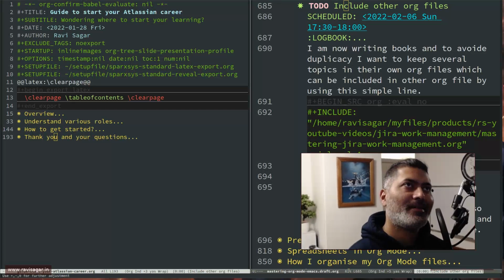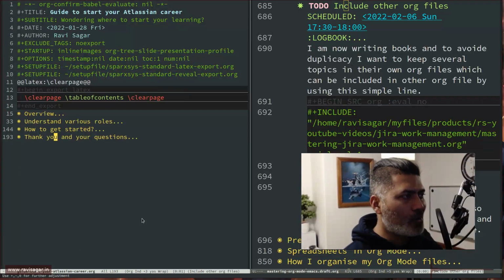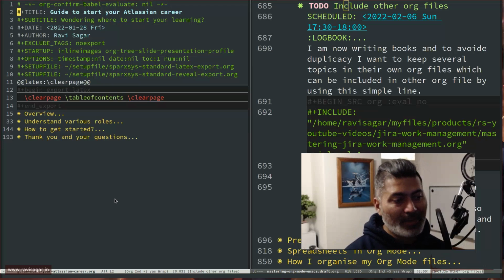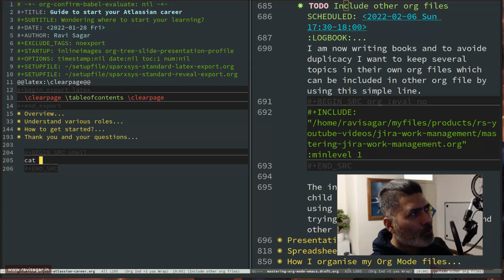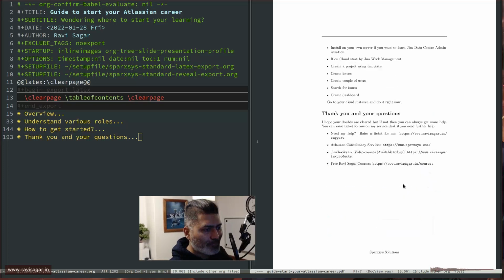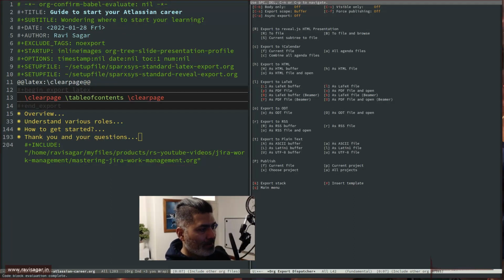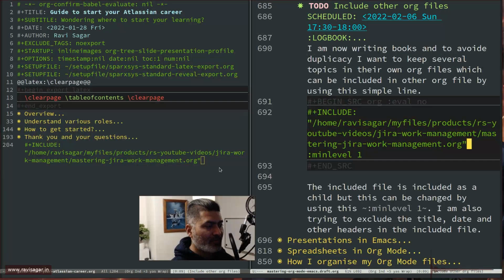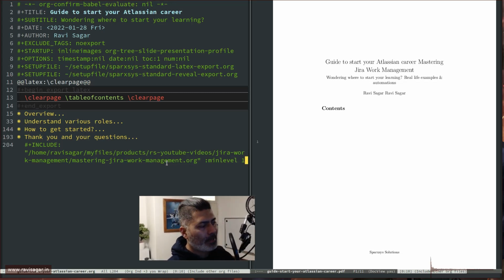Org-mode - Include other org files in your main file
When writing a big document you may want to include the contents from another org file. This can be done very easily using #+INCLUDE: "/path/to/file.org"